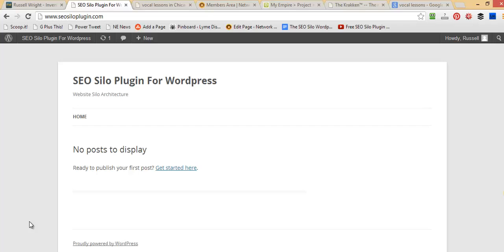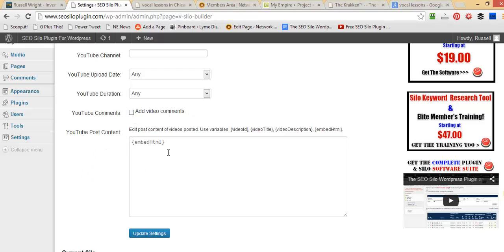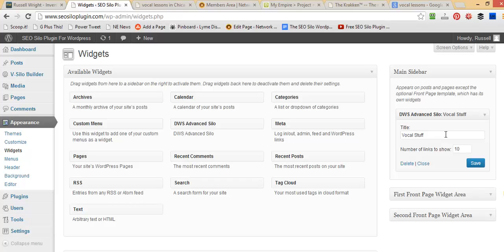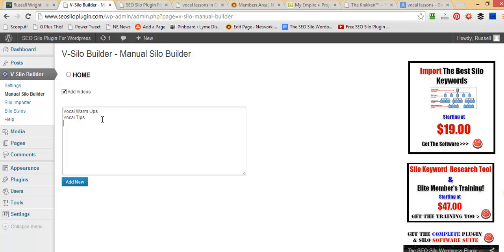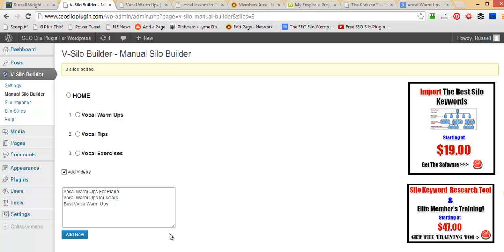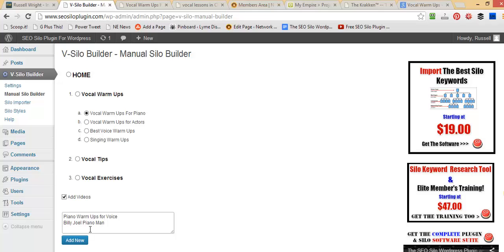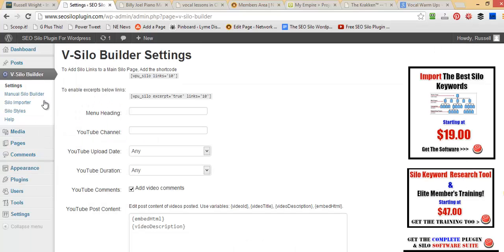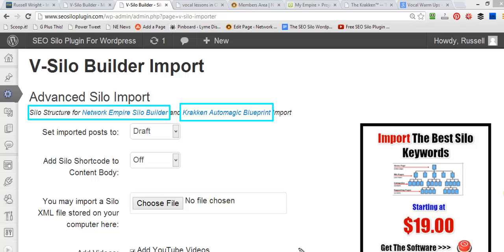Part 1: SEO Wordpress Plugin Instantly Create a Video SEO Silo